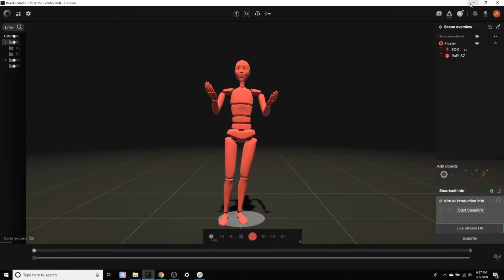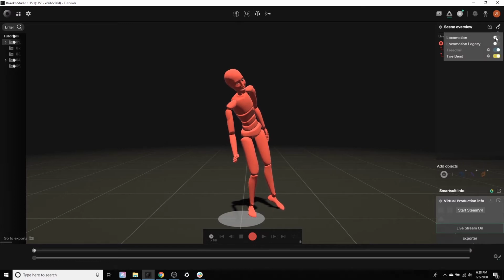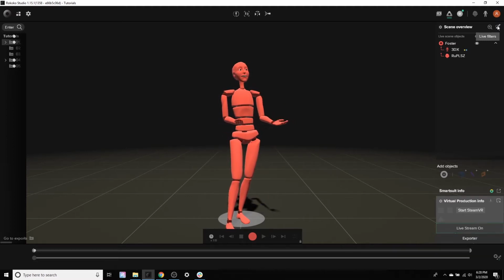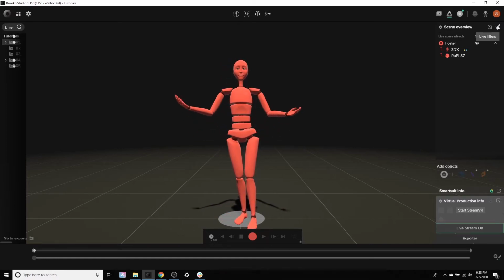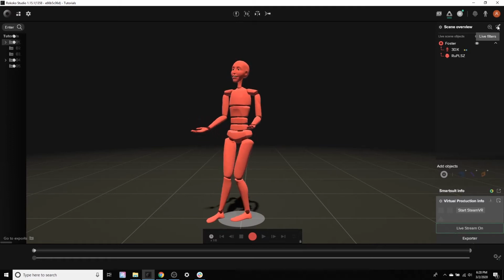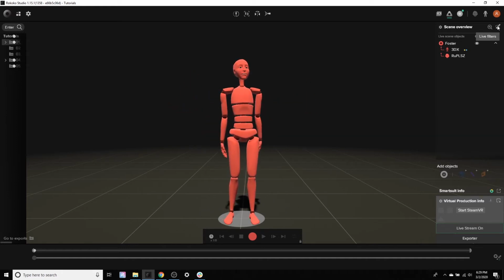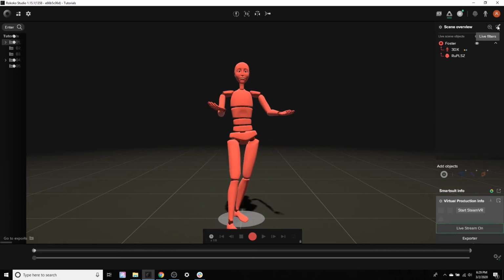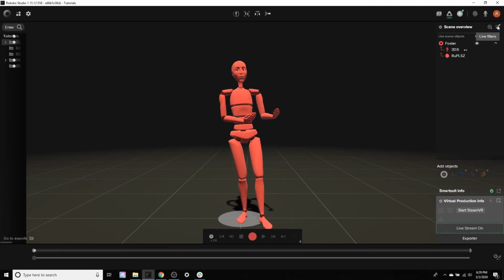Rokoko Guide: How to use the treadmill filter in Rokoko Studio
In this tutorial, Mike goes into details about the treadmill filter in Rokoko Studio. With full body and face capture connected, Mike shows the filter in action and explains what's so cool about. The treadmill filter locks your root position and is perfect for creating cycles or multilevel animations.

Download Rokoko Studio for free and try it our for yourself